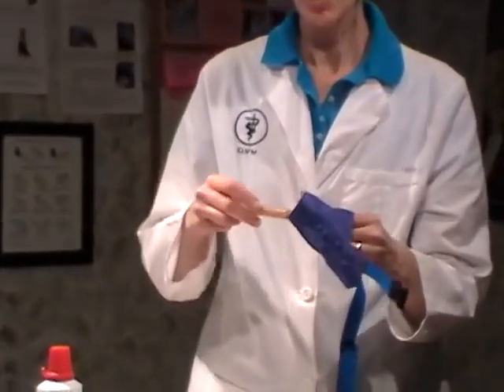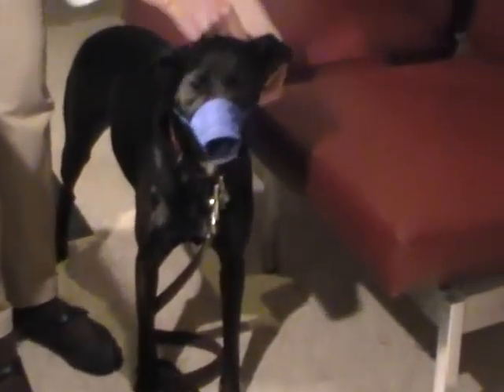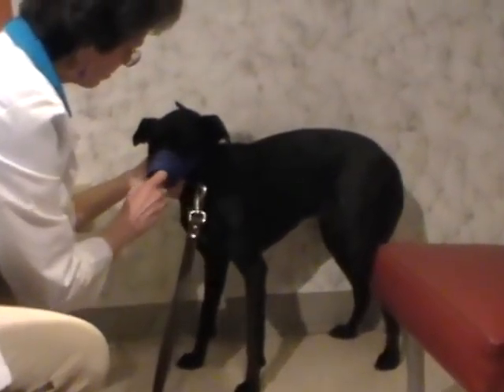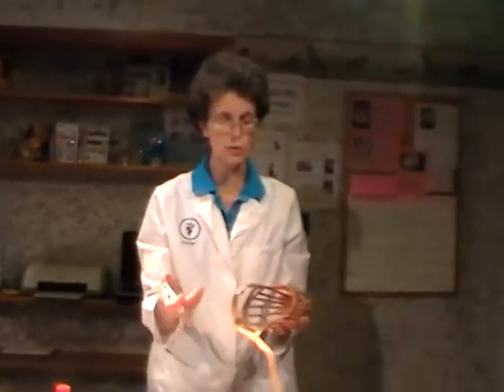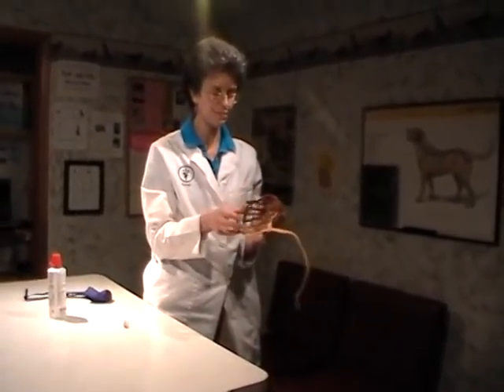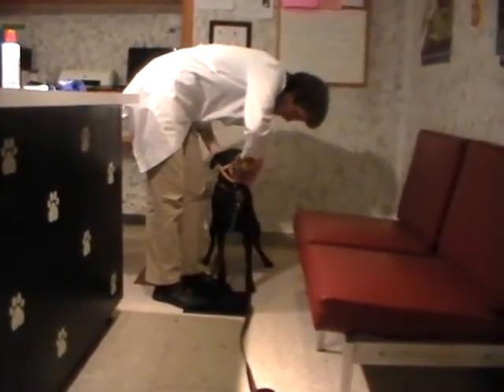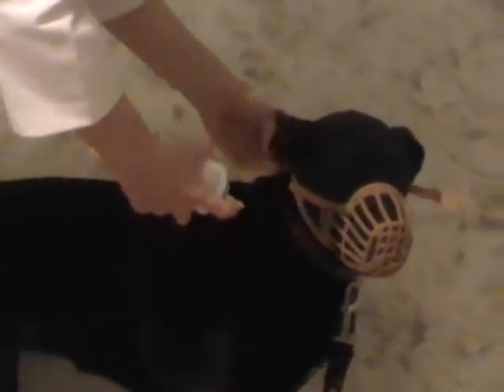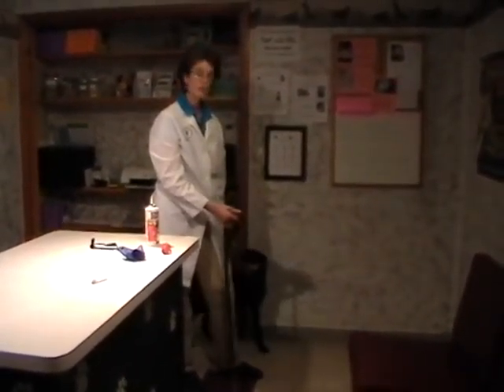Muzzle for Reward